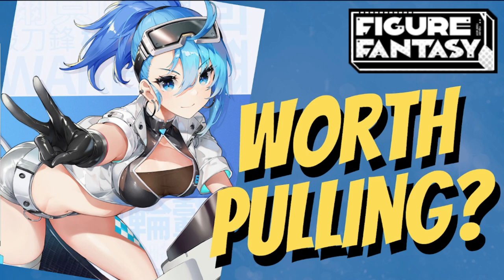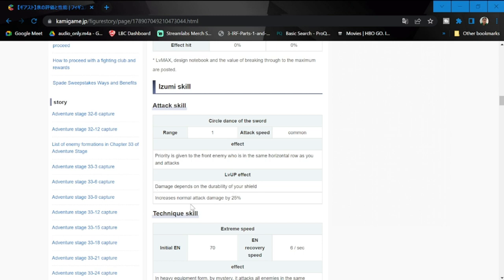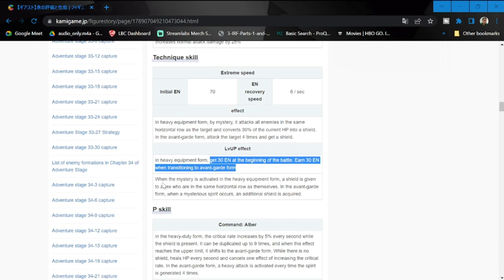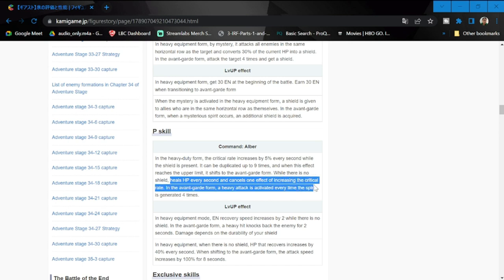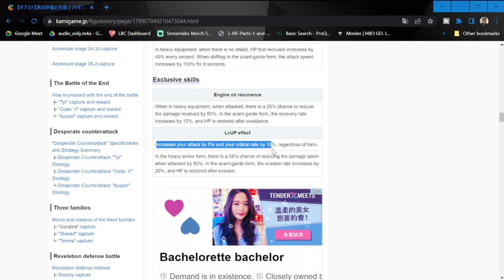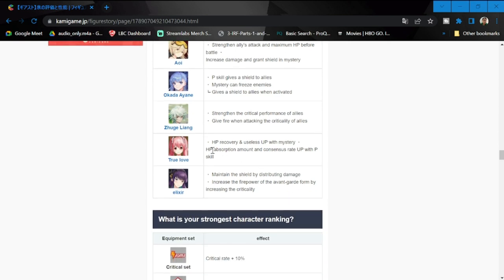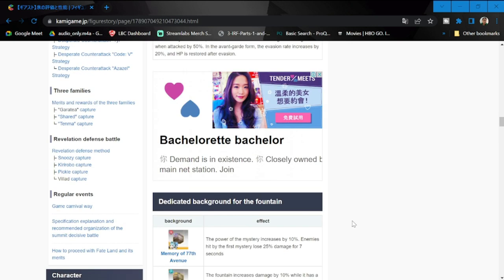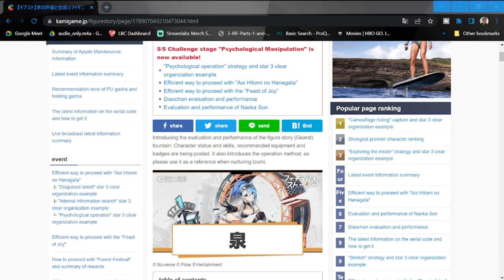[Figure Fantasy] Izumi Incoming! | Worth Pulling?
Episode 516: Izumi Incoming! | Worth Pulling?